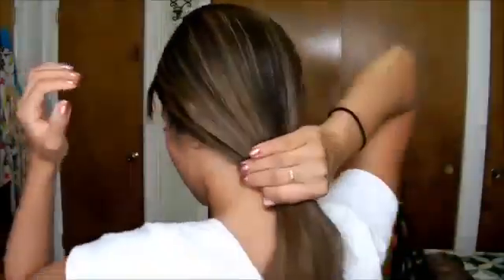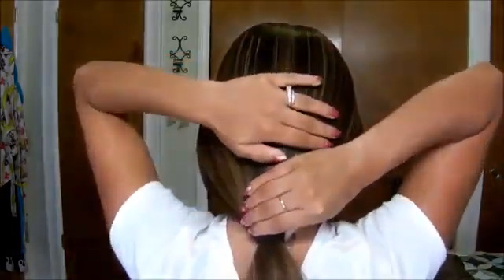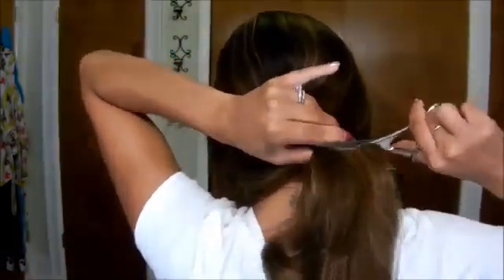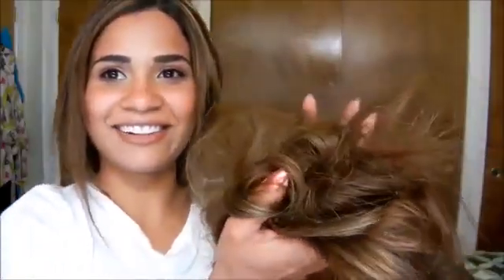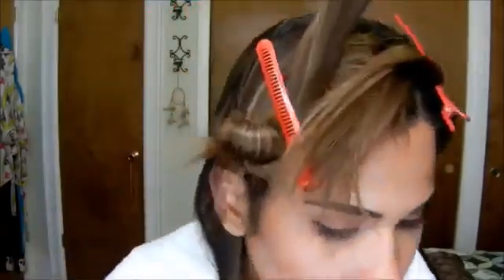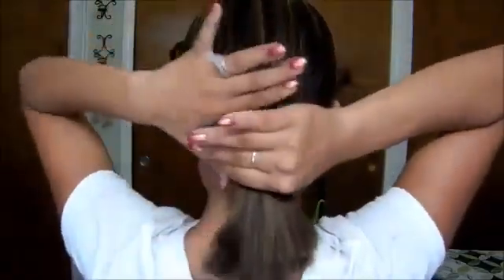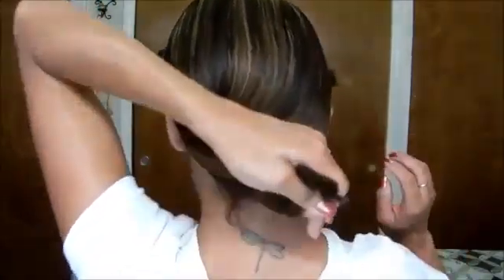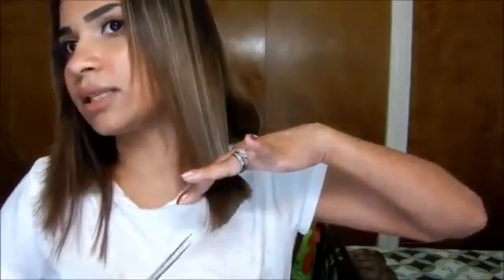How to Cut Your Own Hair at Home ♥ A Line Bob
We loved this haircut that Belle did at home a few years ago!!